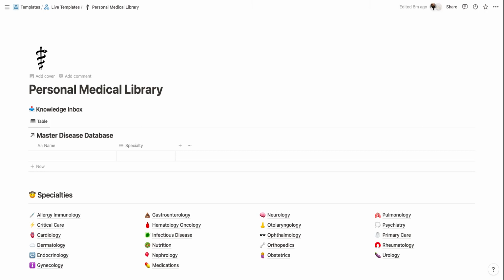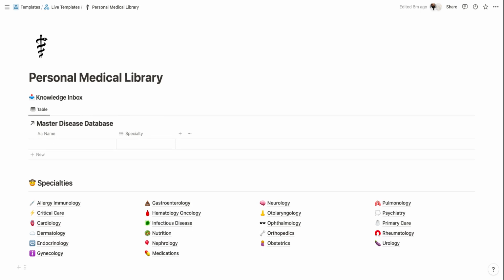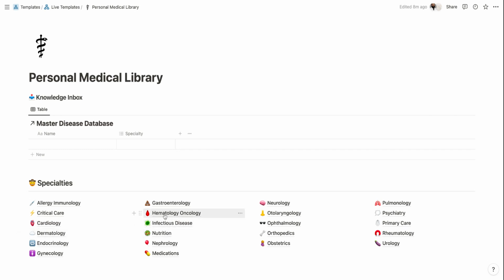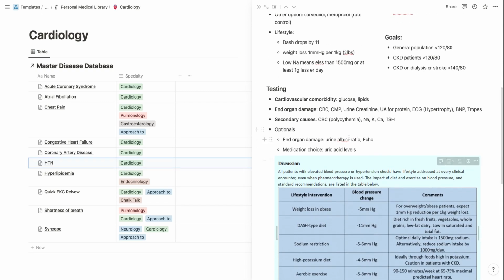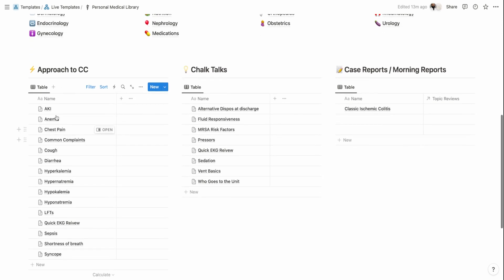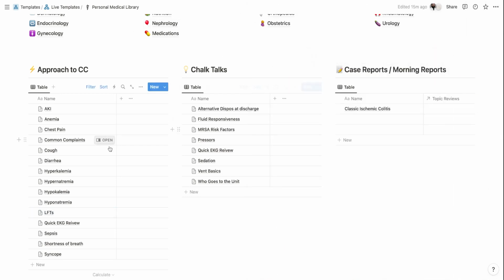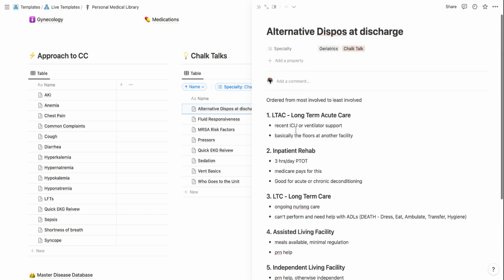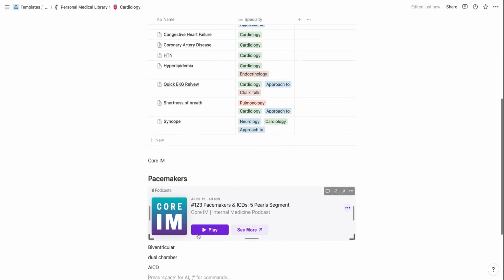REVOLUTIONIZE Your Medical Learning with The Personal Medical Library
Welcome to FALCONNOTES! In this video, we're about to change the way you approach medical learning forever. Introducing "The Personal Medical Library" – your lifelong companion in your medical career journey.

📚 **Why Use the Personal Medical Library:**
As we grow in our medical career, we embark on a journey of lifelong learning. New diseases are discovered, new treatments are created, and new management algorithms are always being developed. The Personal Medical Library allows you to stay organized and on top of all the latest research and development in Medicine and Healthcare. Because it’s created by you from the ground up, it serves as a lifelong companion in your medical career. With it, you’ll be able to quickly, easily, frequently, and with great flexibility, access everything you’ve learned along the way, with the goal of reinforcing your clinical acumen. Documenting information collected from specialists, UpToDate, AMBOSS, Online MedEd, CME and other sources in your own words will help you recall and memorize disease management faster and more efficiently.

🔑 **Key Features:**
- Seamless organization of medical notes and research with a master disease database.
- Specialty tagging system for quick categorization.
- Easy access through various 'portal' databases.
- Streamlined note-taking with the Knowledge Inbox.

Ready to revolutionize your medical learning? Let's dive in!

Timestamps:
0:00 - 1:15 Introduction/Context
1:16 - 2:23 What is a Personal Medical Library?
2:24 - 4:05 Specialties Section Walkthrough
4:06 - 4:50 Master Disease Database
4:51 - 6:21 Approach To CC
6:22 - 7:40 Chalk Talks
7:41 - 8:50 Adding a Podcast example
8:50 - 9:07 - Conclusion